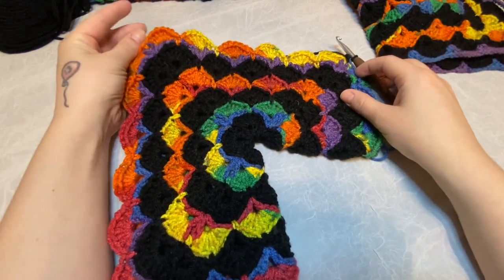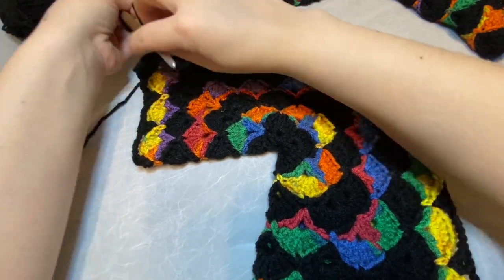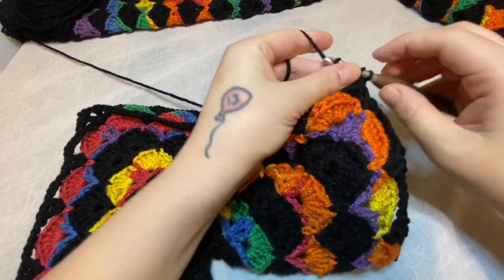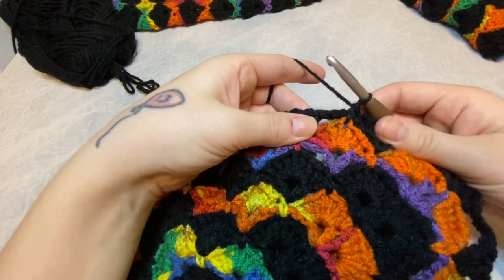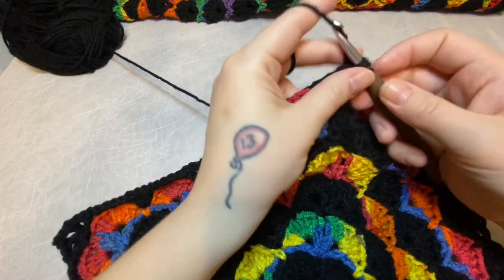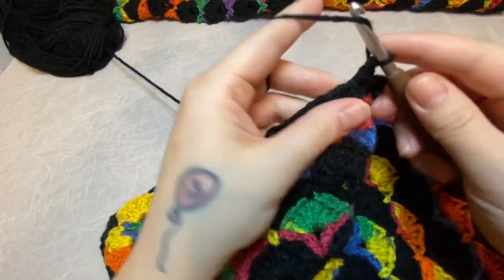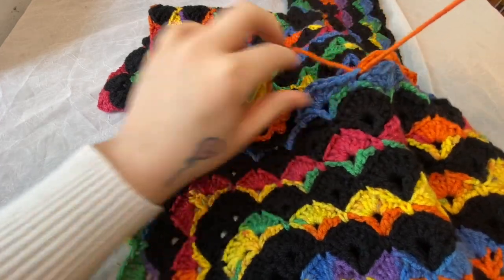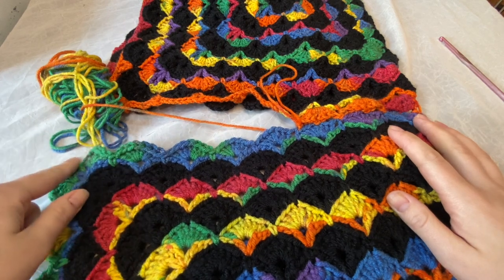EASY Shell Stitch Crochet 2 Hexagon Cardigan - Part 2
Part 2 of the Shell Stitch Hexagon Cardigan tutorial/recipe!

This video talks through seaming shoulders, adding width across the back, and extending the length of the sleeves and variations to the straight sleeve pictured.

Part 3 will feature adding length to the bottom of your cardigan in straight rows and bordering, so keep an eye out for that tutorial coming very soon!

As always, I recommend looking to Craft Yarn Council’s website for their excellent standard sizing guides if you are making this cardigan for someone other than yourself.